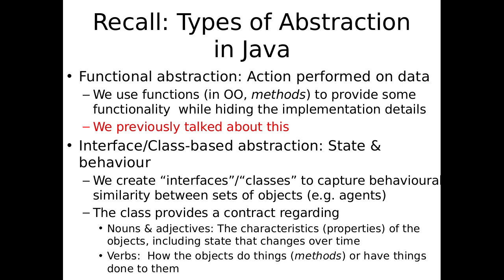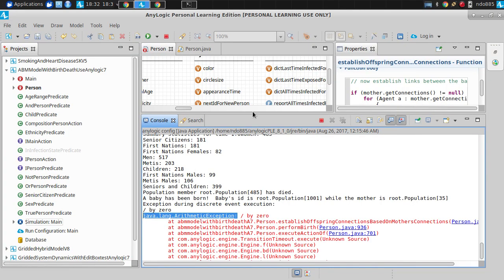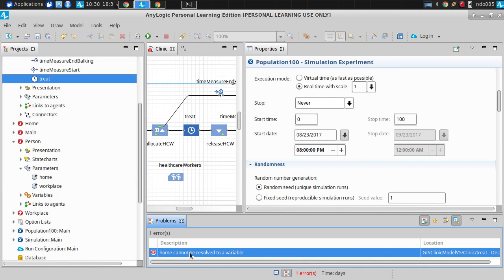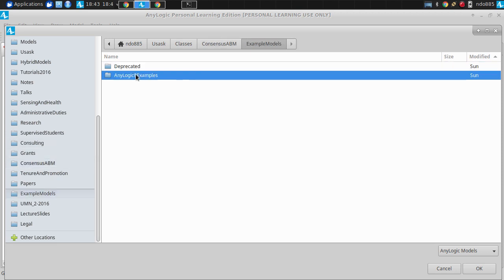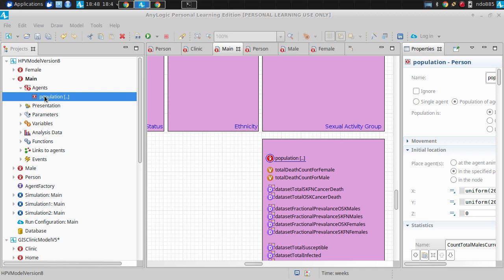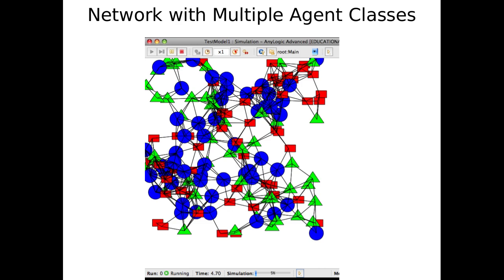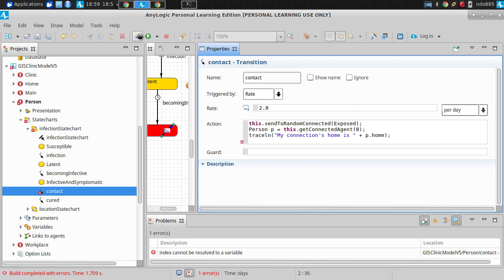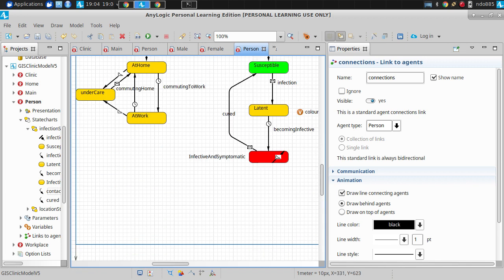Java and AnyLogic -- Subtyping and Subclassing in AnyLogic